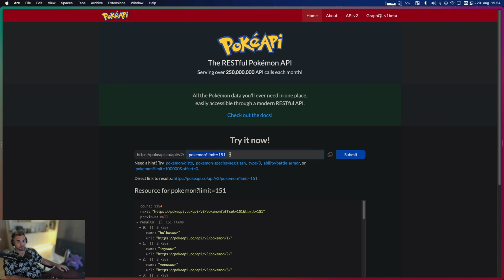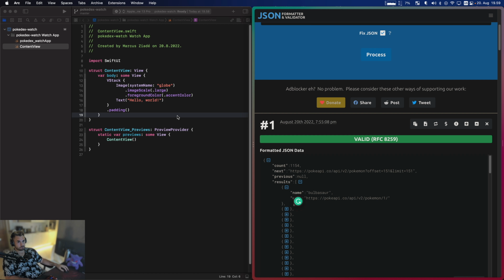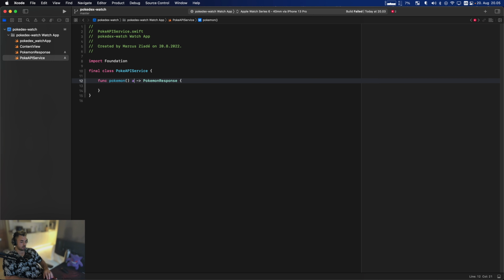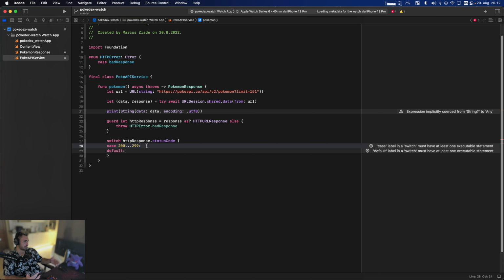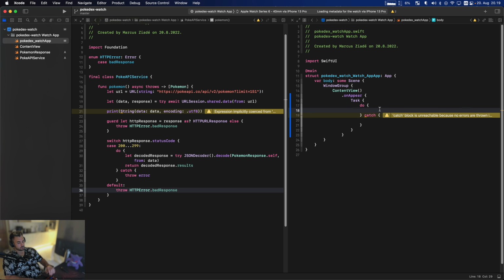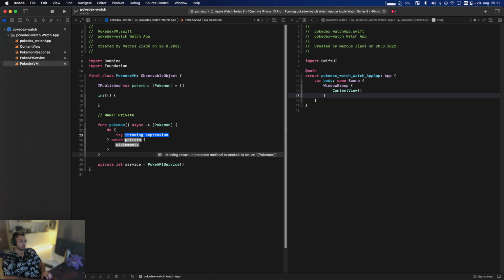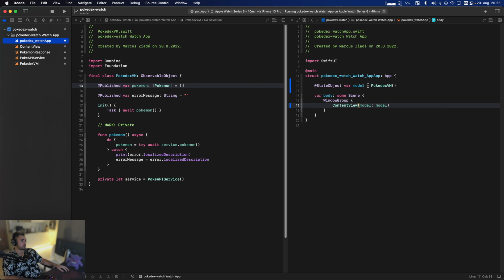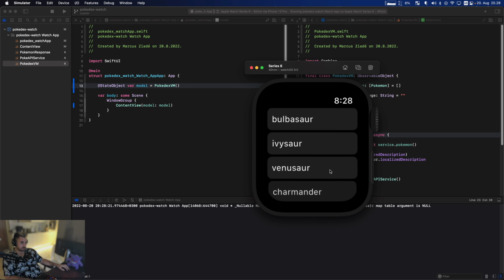Build a Pokédex in Swift { Swift coding tutorial }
Build a Pokédex in Swift. Decode JSON and build an Apple Watch app